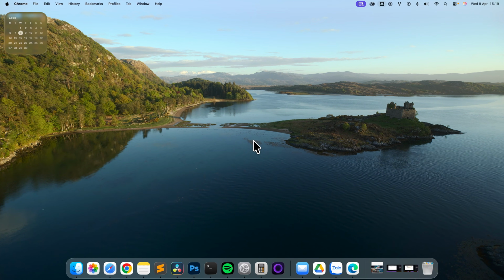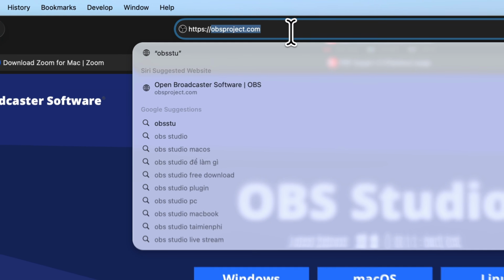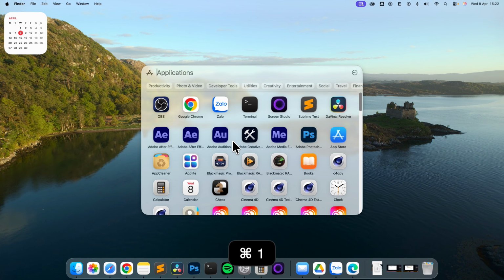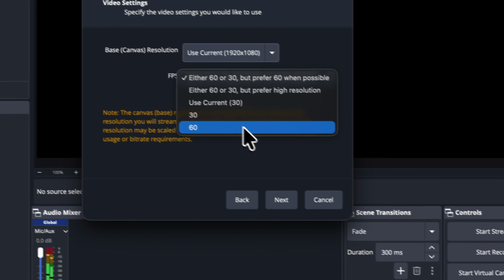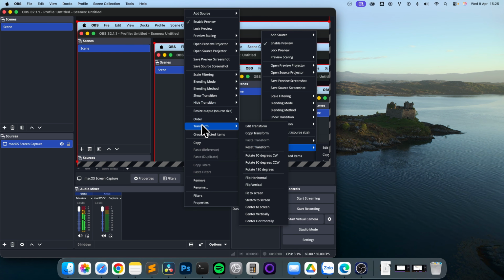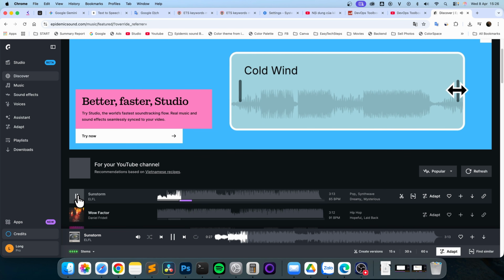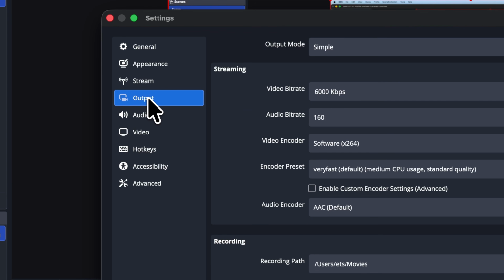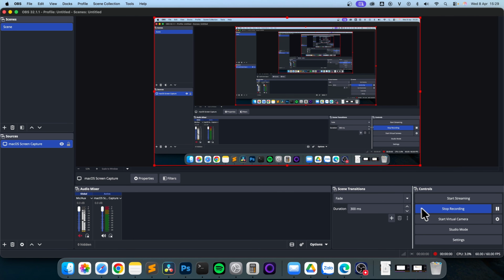How to Record MacBook Screen with Audio (Free & Easy Method)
Looking for the best way on how to record macbook screen with audio? In this quick tutorial, I'll show you a completely free method using OBS Studio. We will bypass the complicated setups and get your screen and internal system sound captured perfectly in just a few minutes.